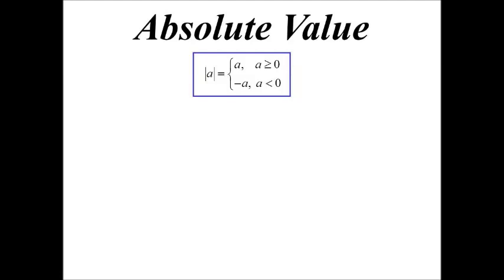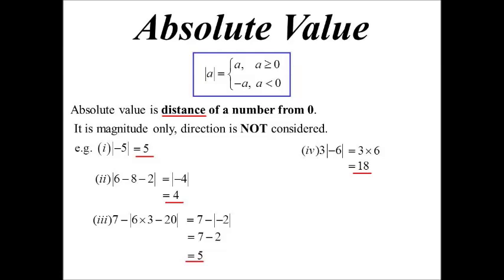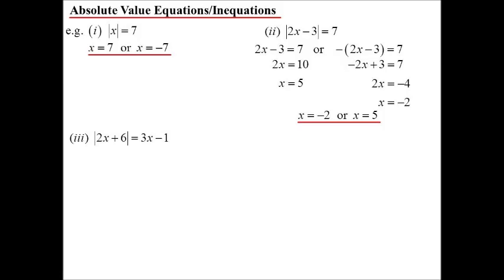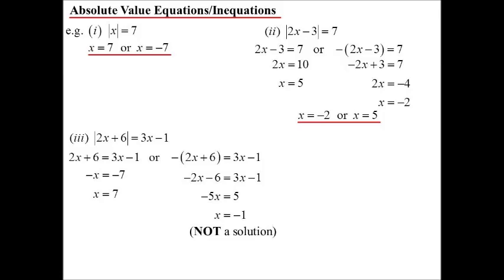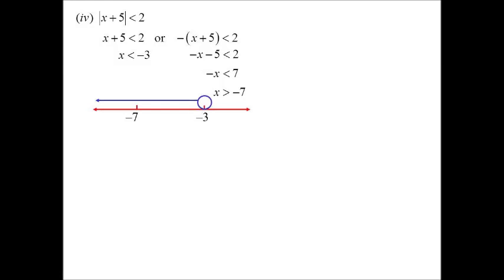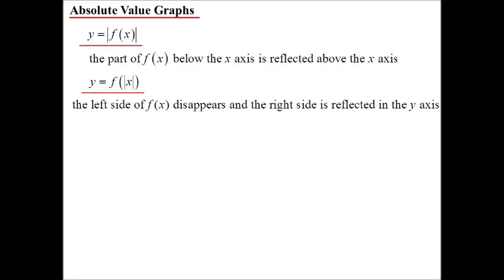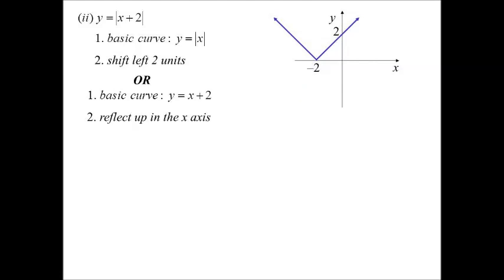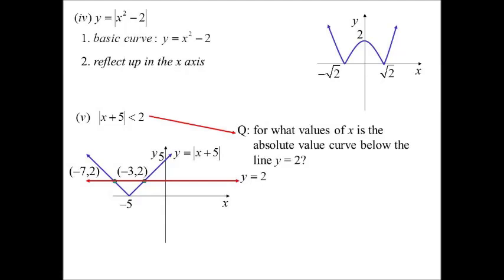11X1 T03 04 absolute value (2016)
Absolute value represents the distance to the origin, direction is not considered.